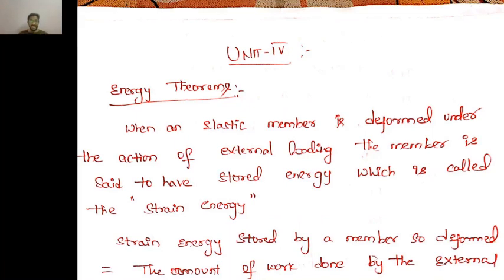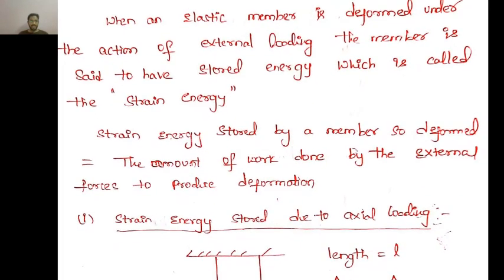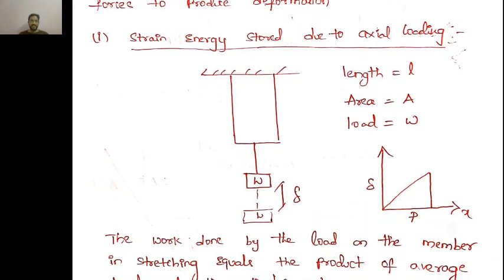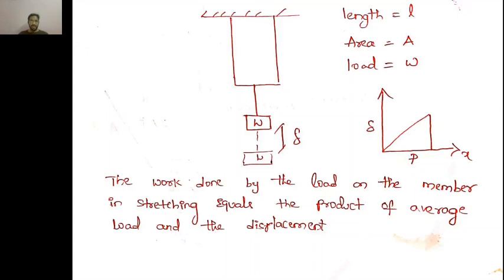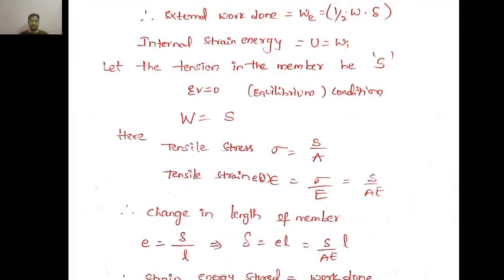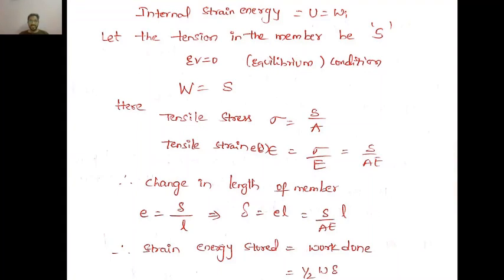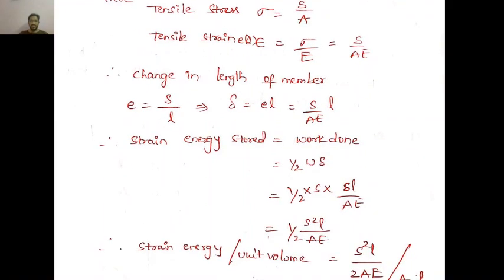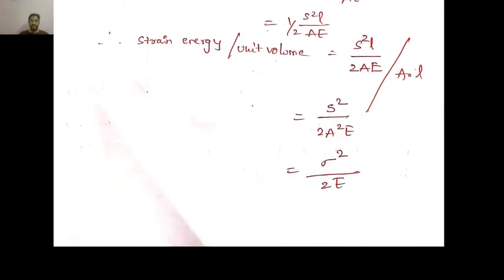DERIVATION ON STRAIN ENERGY STORED DUE TO AXIAL LOADING